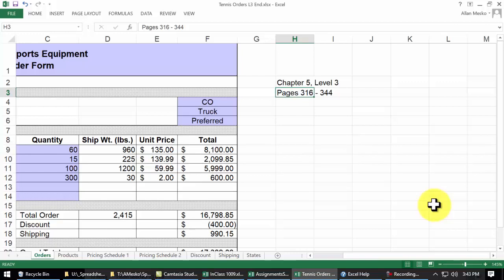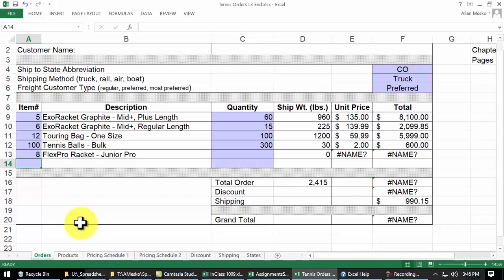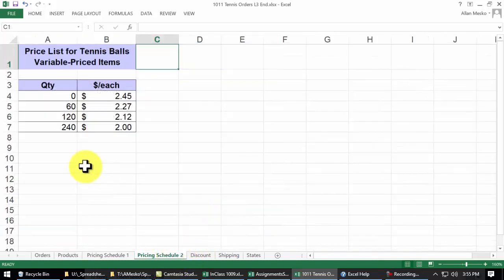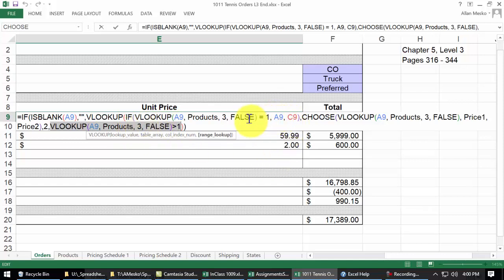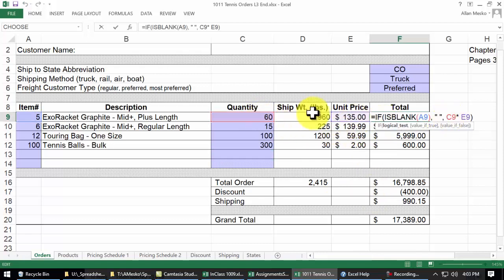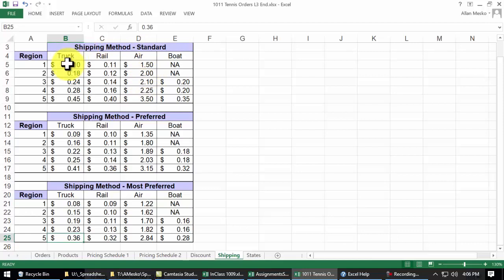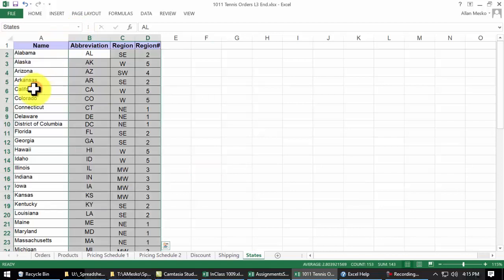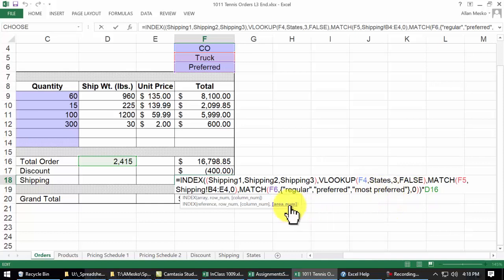Spreadsheets 1011, C5 L3 Dissecting Complex Formulas